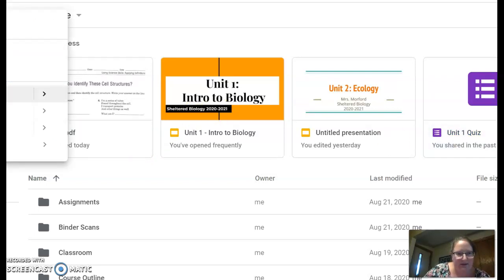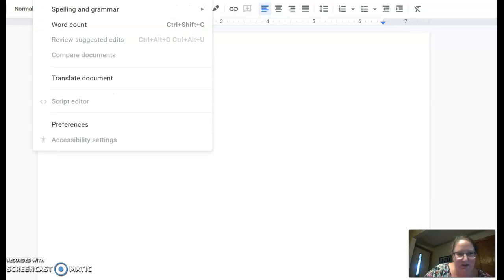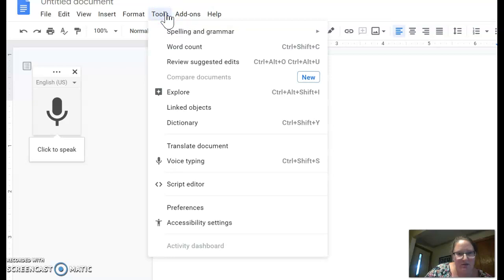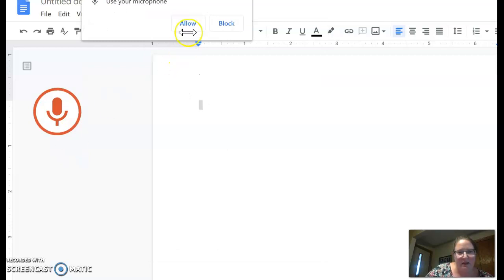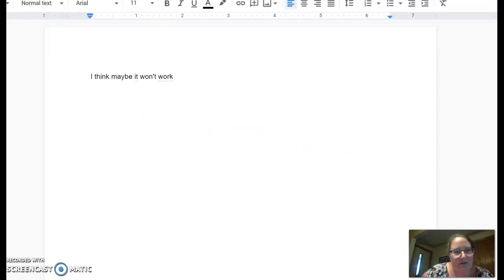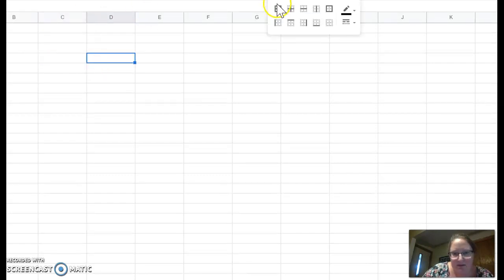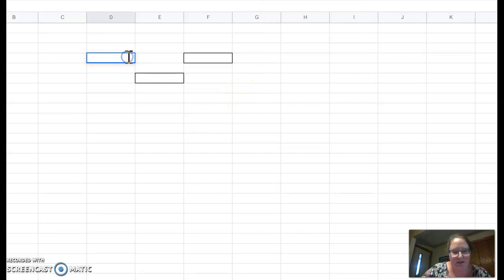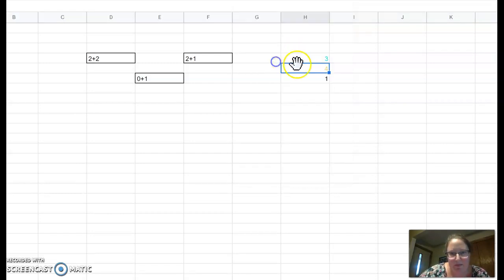Morford Tools Week 2 EDU540